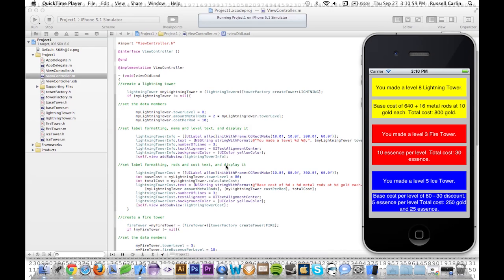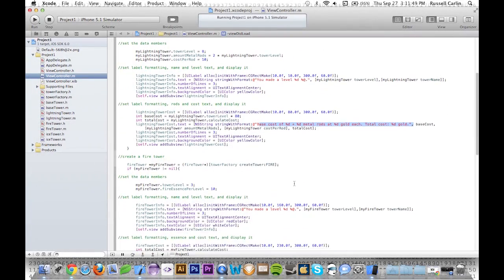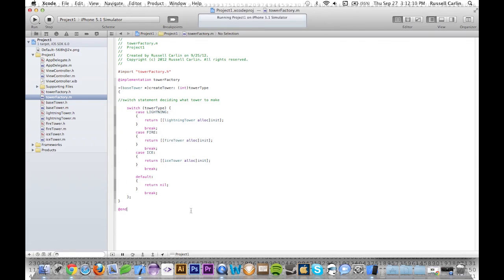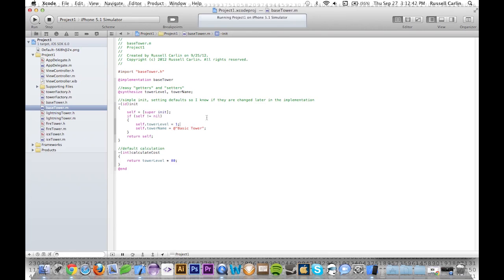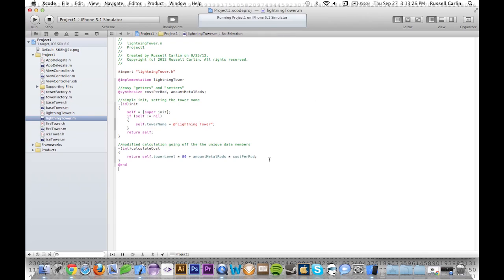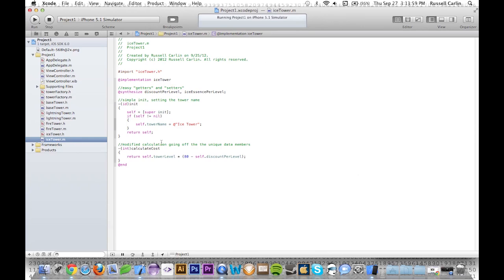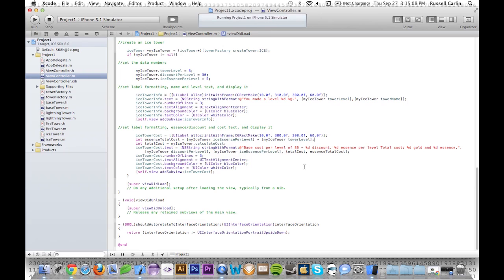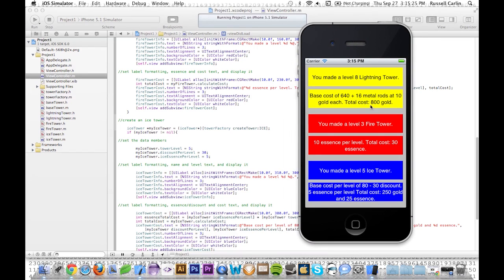Carlin_Russell_AOC2_1210_Week1Review